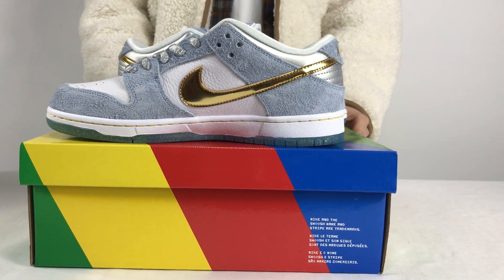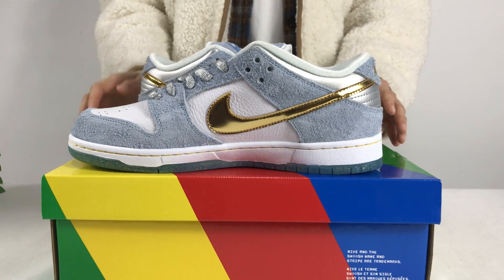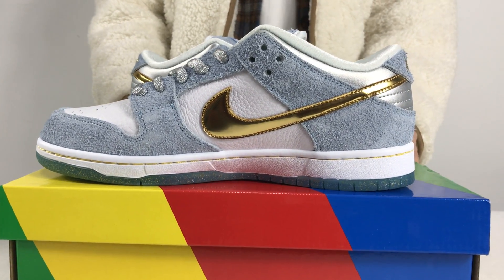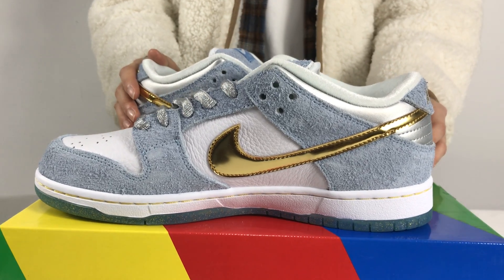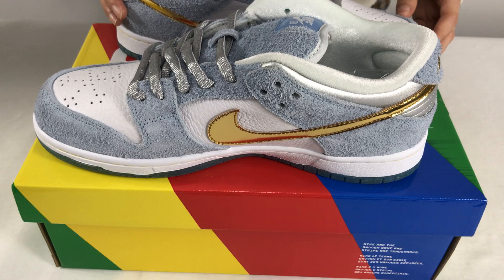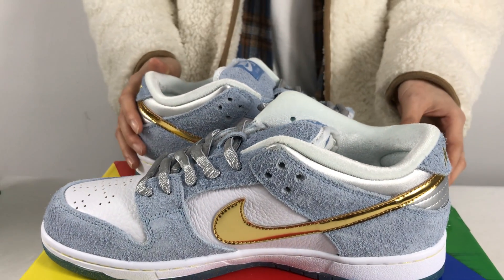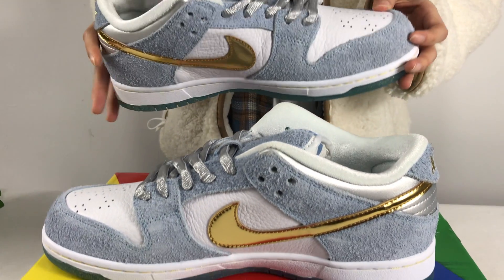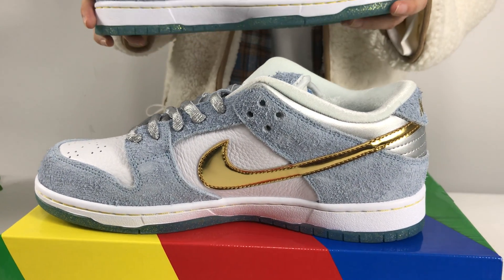Unboxing Sean Cliver x Dunk SB Low DC9936-100 kickmaxs dot com